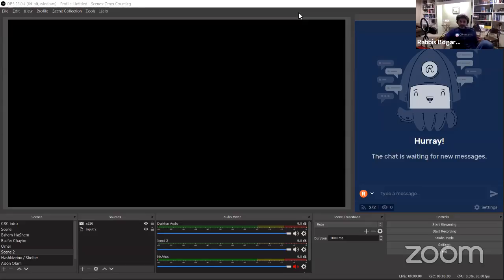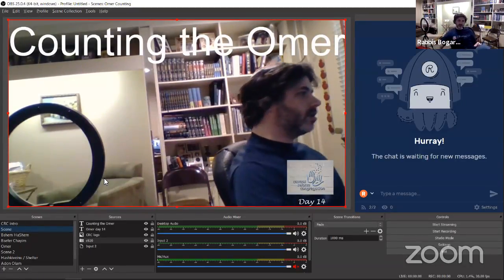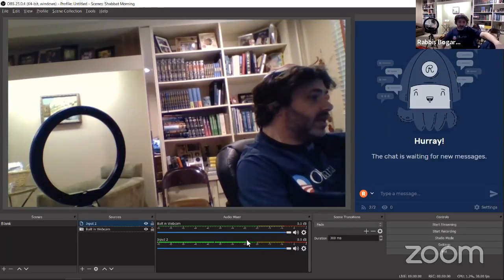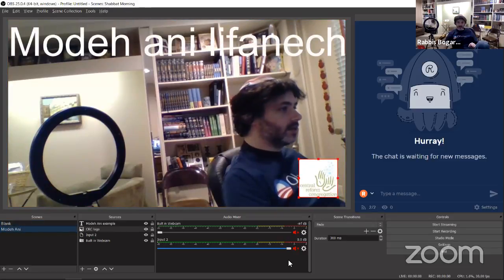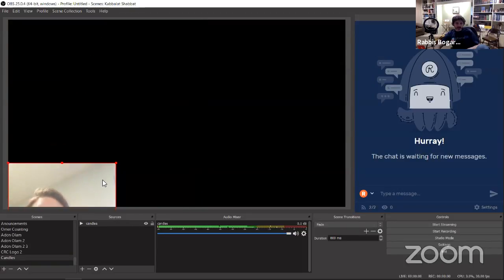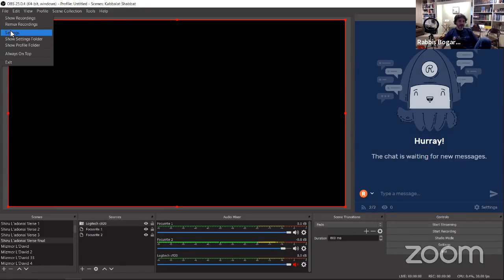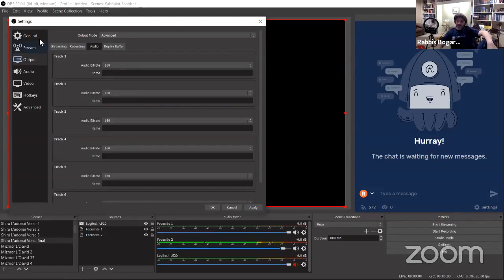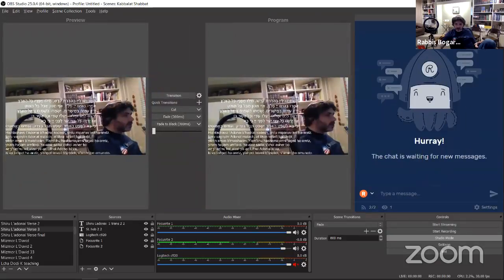Virtual Community 301